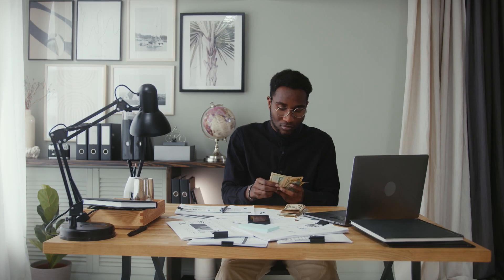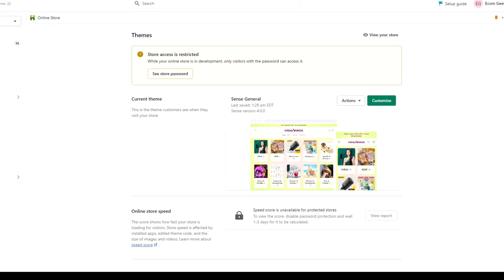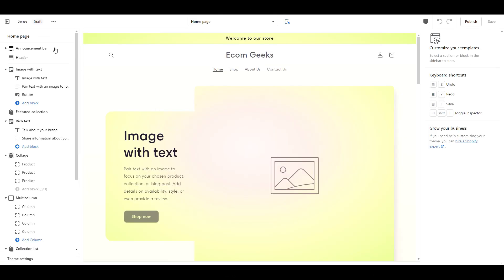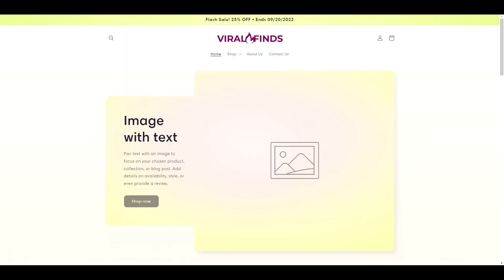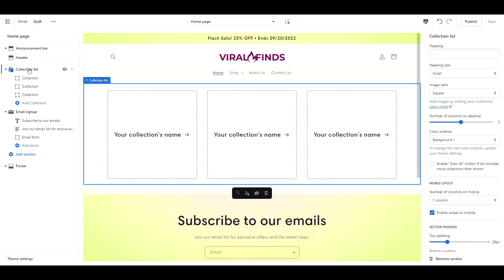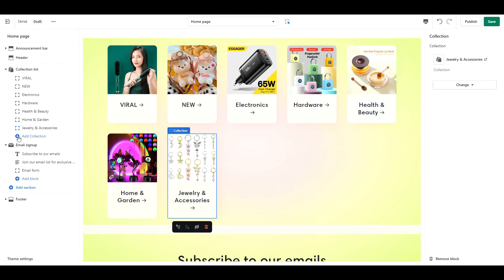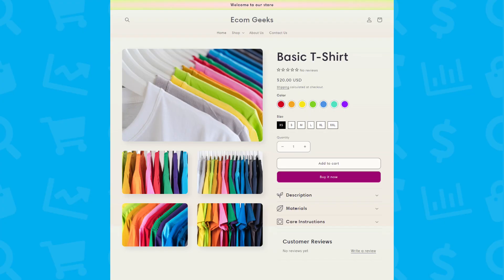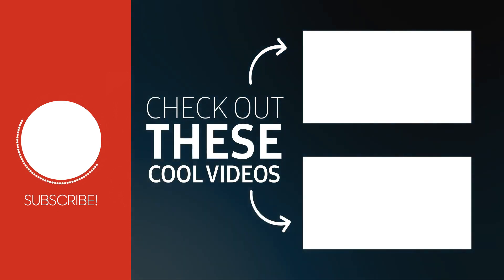General Dropship Store Design in 5 Minutes!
The Ecom Geeks share a General Dropship Store Design in 5 Minutes! We turn Shopify's FREE theme SENSE into a general dropship store!